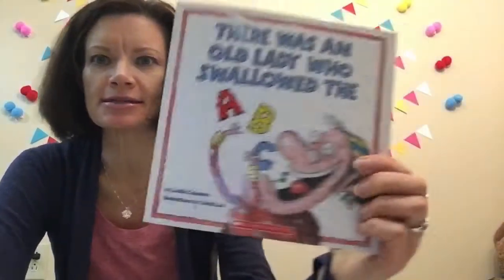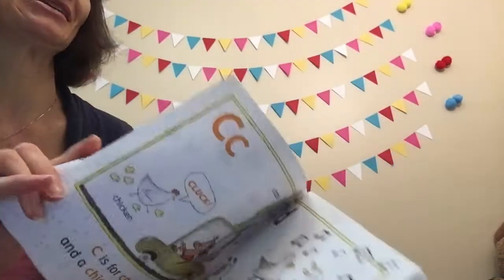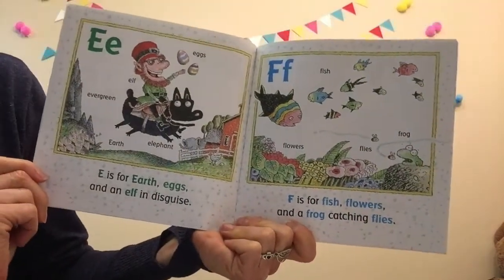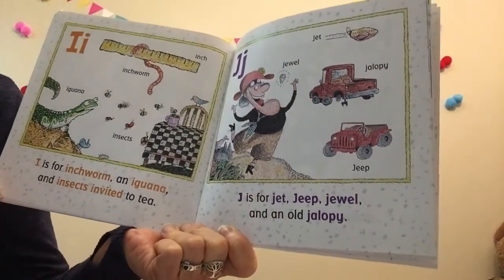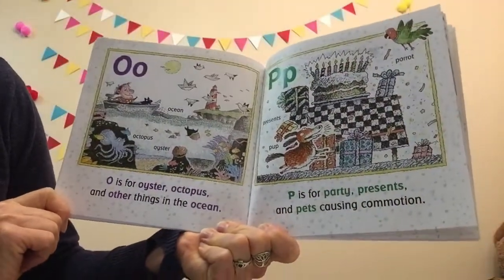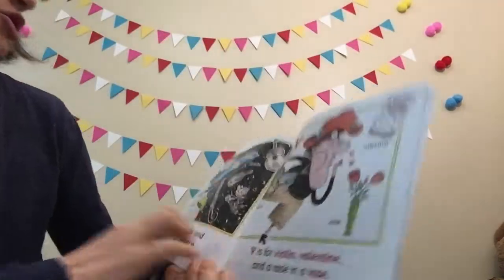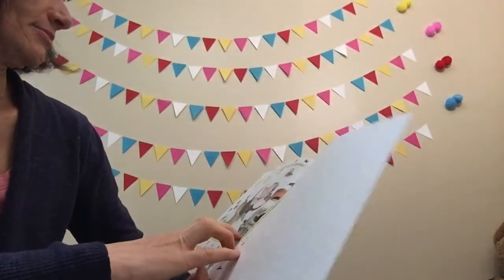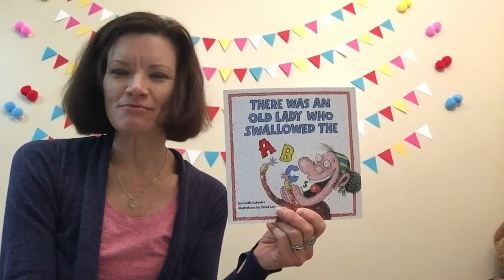There Was An Old Lady That Swallowed The ABC’s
By Lucille Colandro and Jared Lee